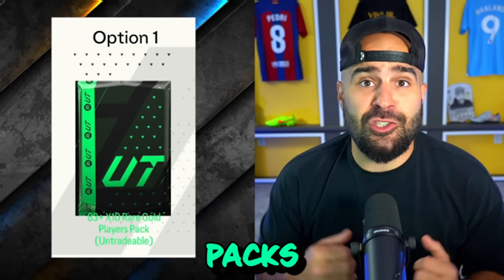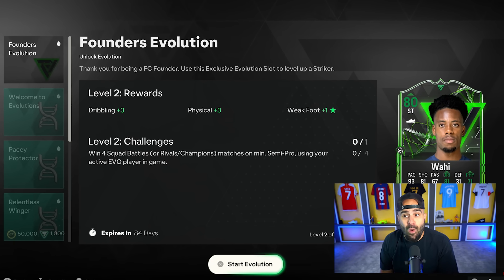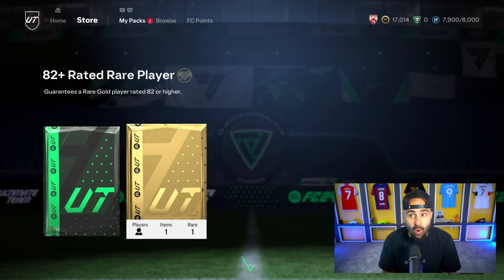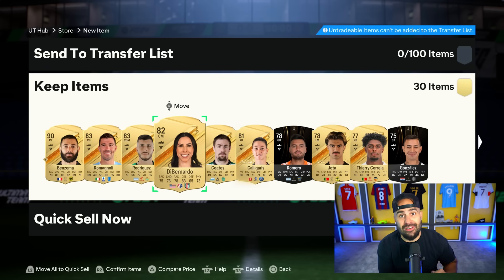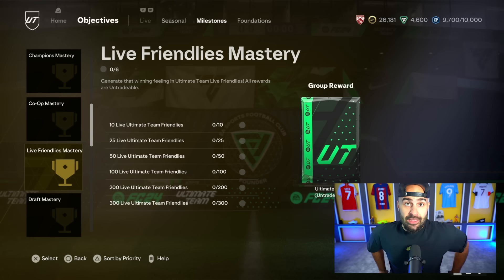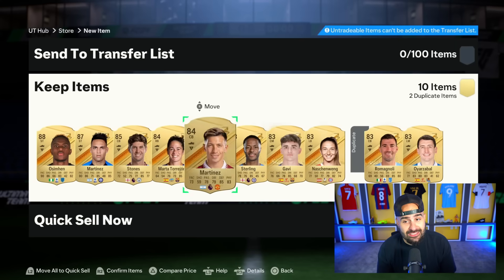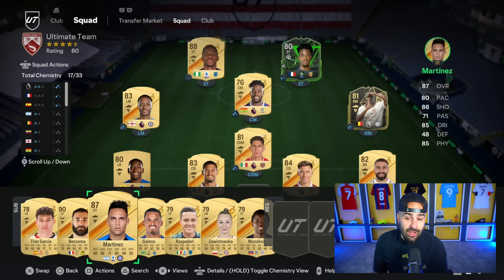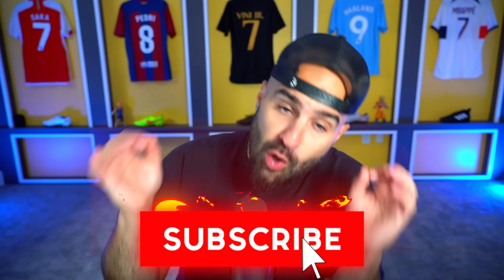Crazy 83x10 Transformed my NEW RTG!